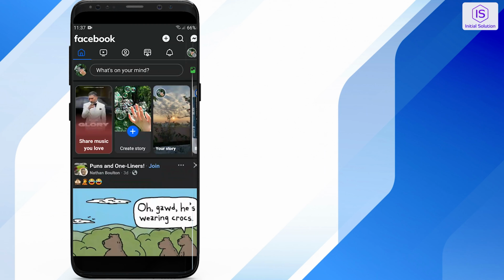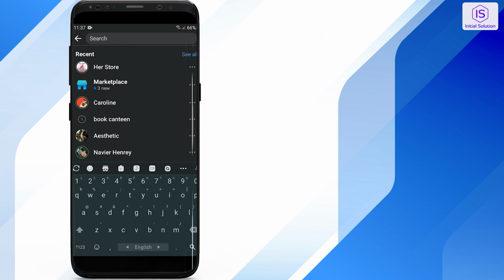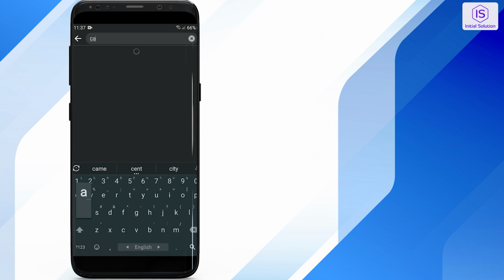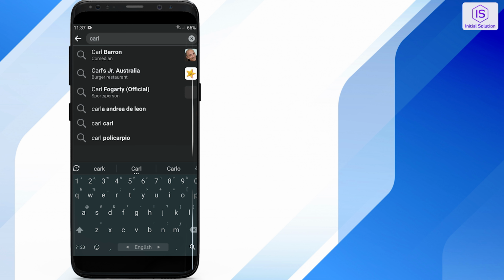🌟 How to Know If Someone Deactivates Their Account on Facebook 2024 [Step-by-Step Guide]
Curious if someone has deactivated their Facebook account? 🤔 This guide explains the key signs to look for when determining if a friend has temporarily deactivated their profile. Learn how to differentiate between deactivation and being unfriended or blocked. 📱✨

📌 Here’s a step-by-step breakdown to identify if a Facebook account is deactivated.

👤 **Steps to Identify a Deactivated Account:**
1. Search for the person's name in the Facebook search bar.
2. Check your friends list to see if their profile appears.
3. Look for previous interactions (comments, likes) on your posts or theirs.
4. If their name appears as "Facebook User" with no profile picture, the account is deactivated.
5. Try messaging them on Messenger—if it says, "This person isn't available," their account might be deactivated.
6. Ask mutual friends if they can see the profile to confirm.

📖 **Chapters of How to Know If Someone Deactivates Their Facebook Account:**
0:00 Intro
0:20 Searching for the Profile
0:40 Checking Past Interactions
1:00 Messenger Status Indicator
1:20 Verifying with Mutual Friends